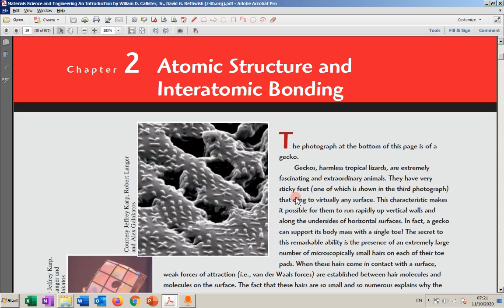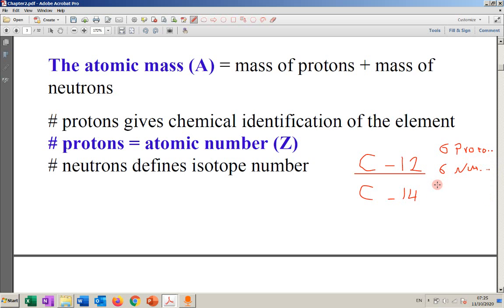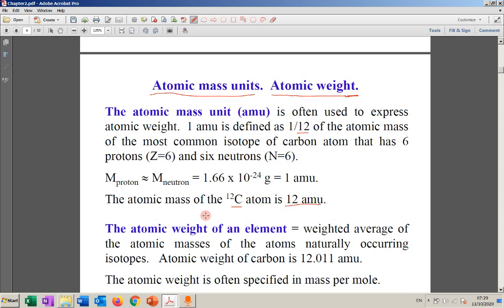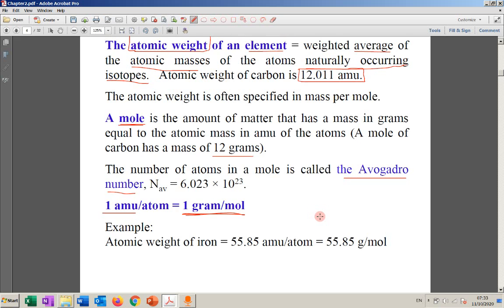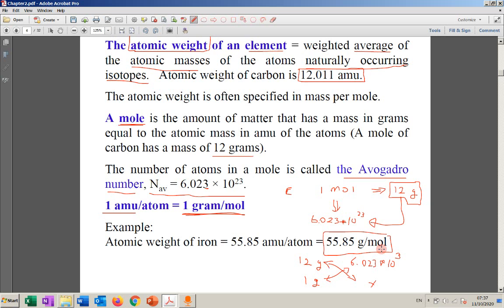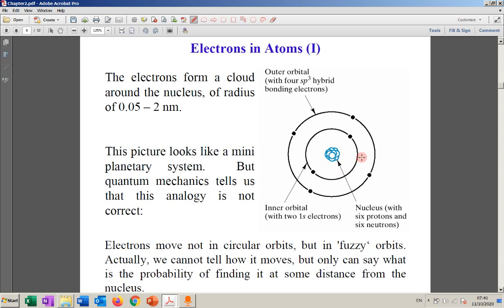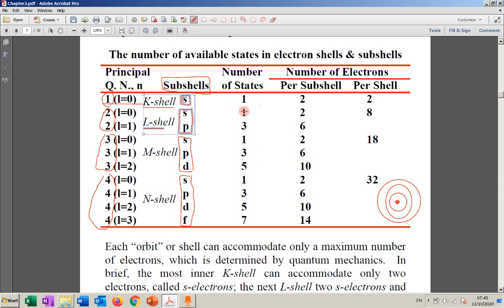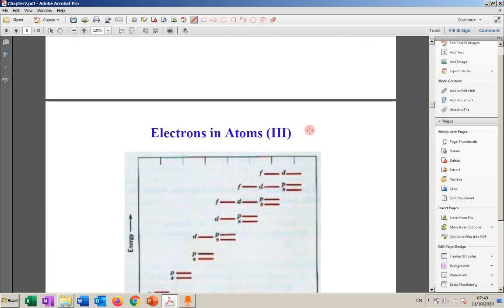LES01 Review of Chemistry